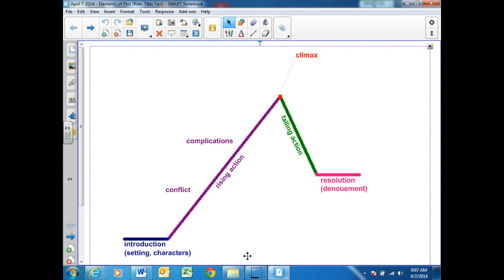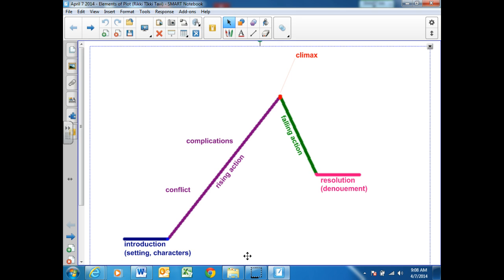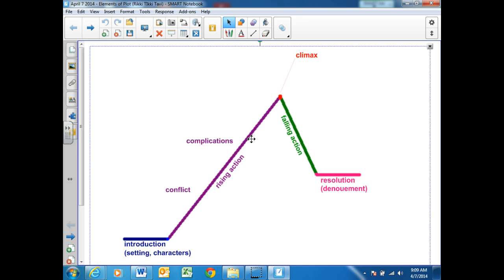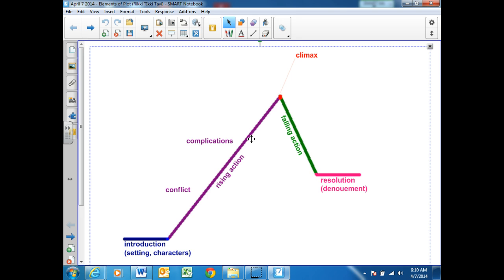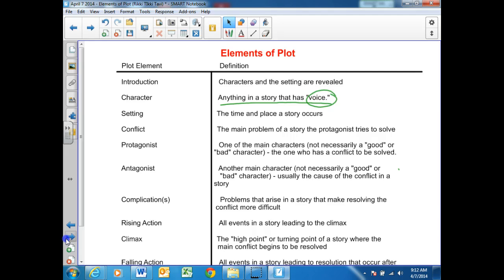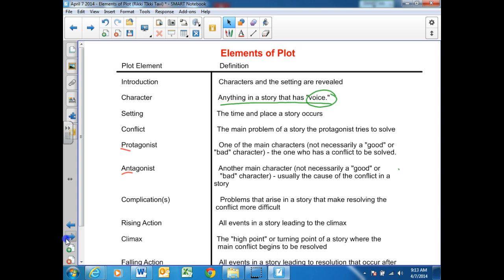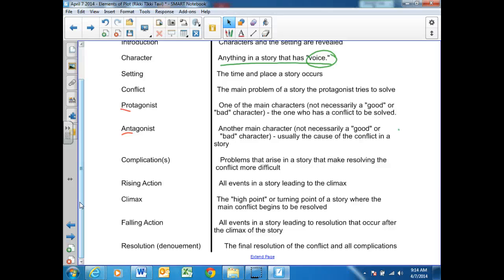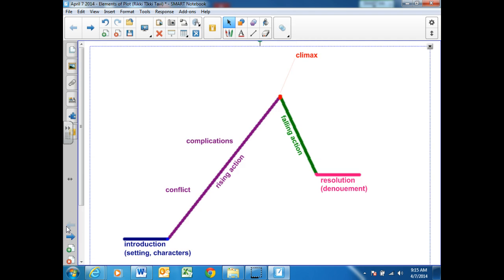April 7, 2014 - Elements of Plot